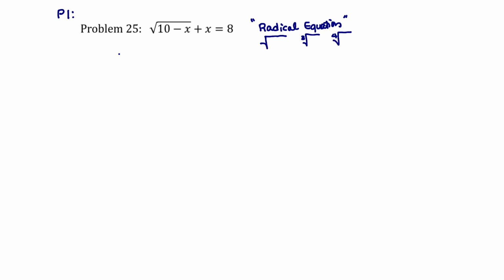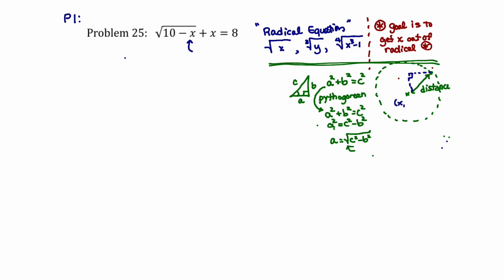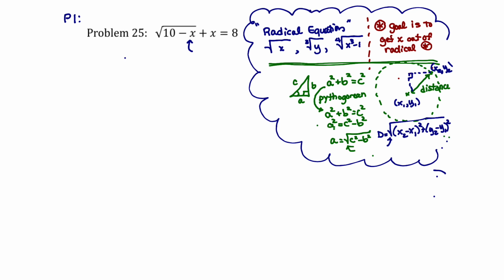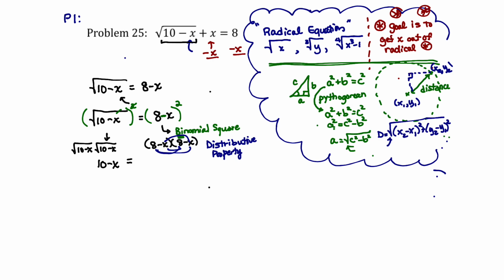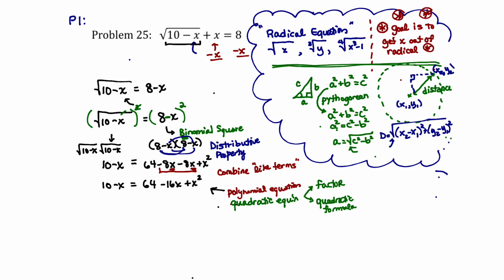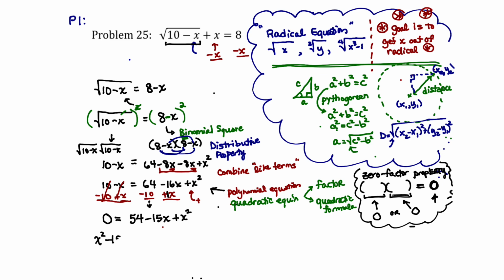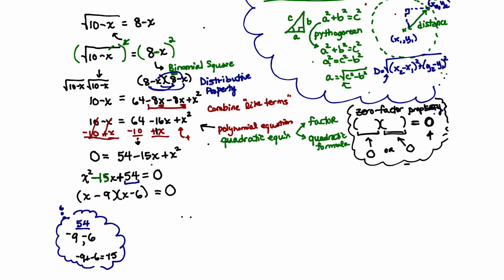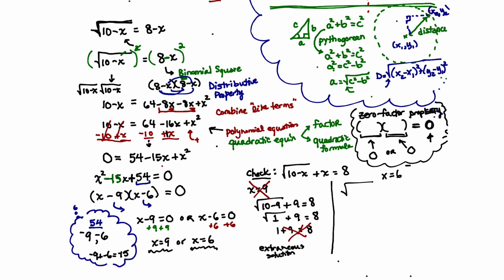Module P2: MA120_PHY120_Solving a Radical Equation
In this video, we solve a radical equation that has an extraneous solution.